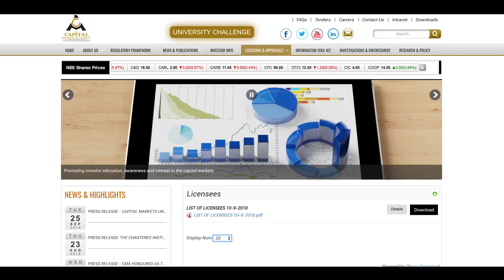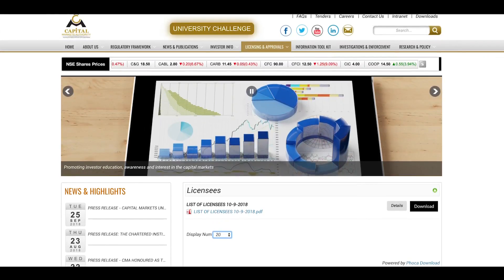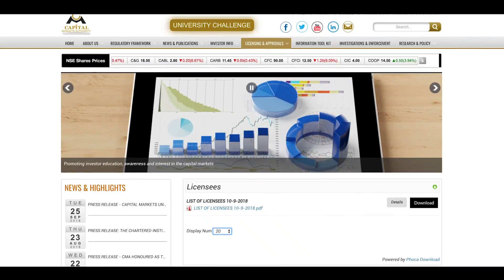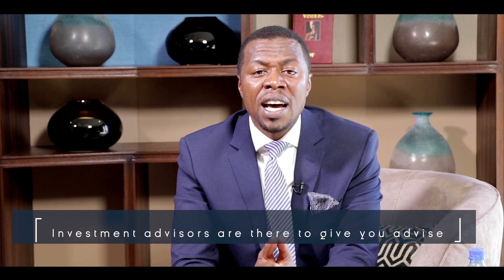Can You Use Investment Advisors to Access A Money Market Fund? - Invest In Africa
Today, Pius Mugo (MD of Nabo Capital) will explain who investment advisors are and whether or not they can be used to access a money market fund.

Office Location - 5th Floor, International House